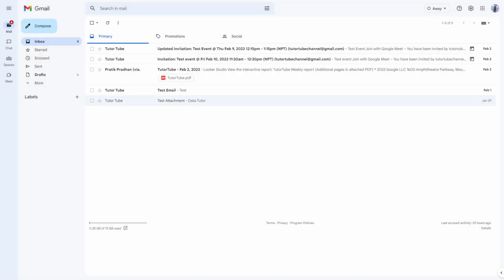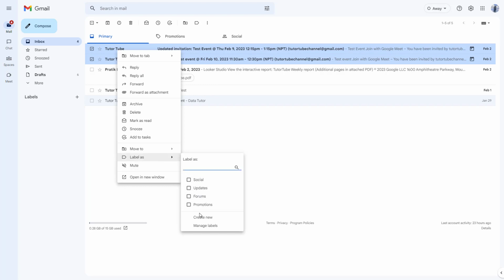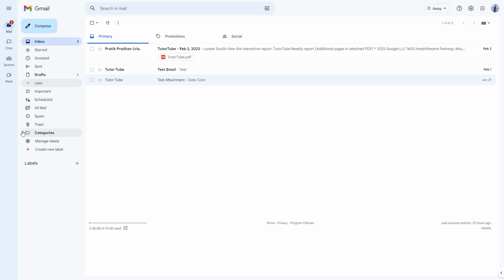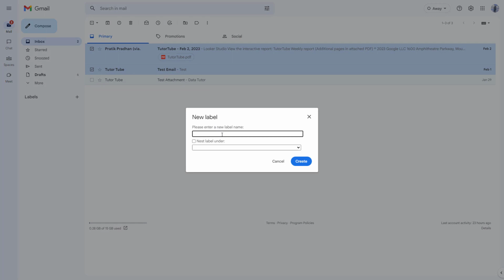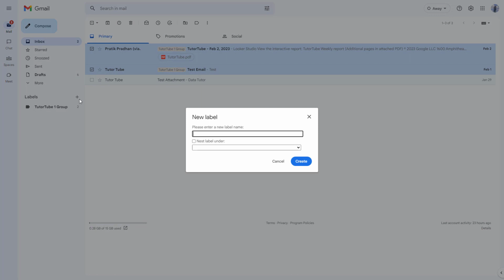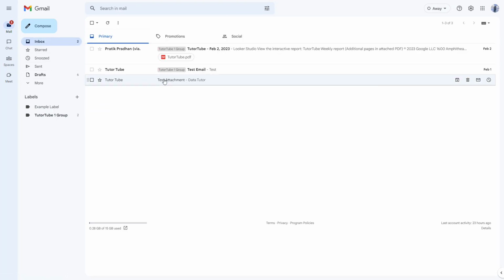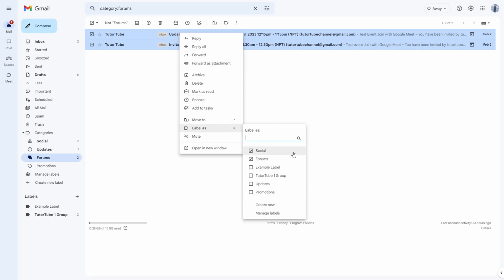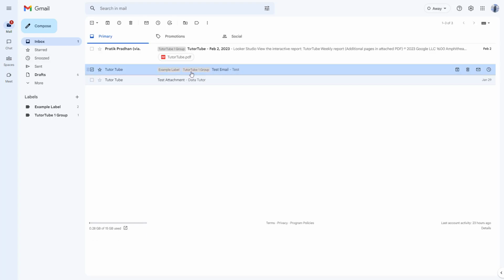Gmail Tutorial - Lesson 29 - Creating Labels and Assigning Mails to Labels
In this tutorial, we will be discussing about Creating Labels and Assigning Mails to Labels in Gmail